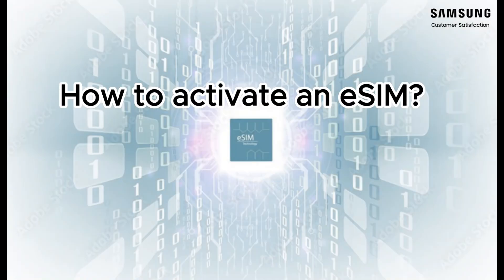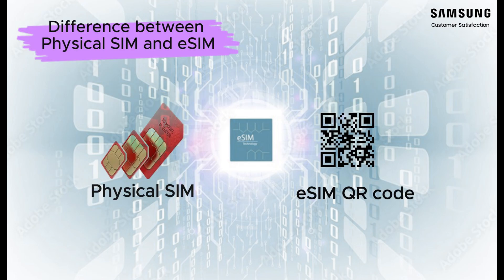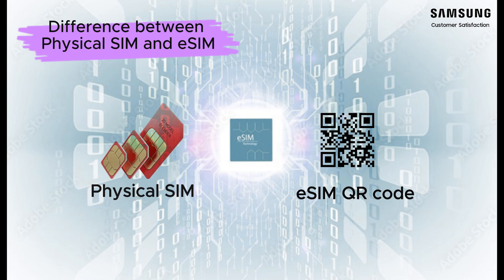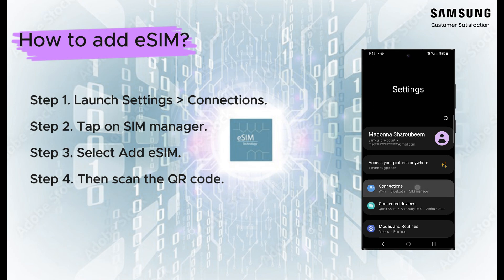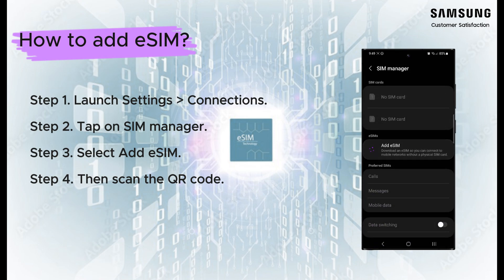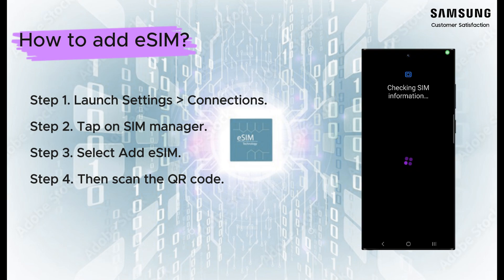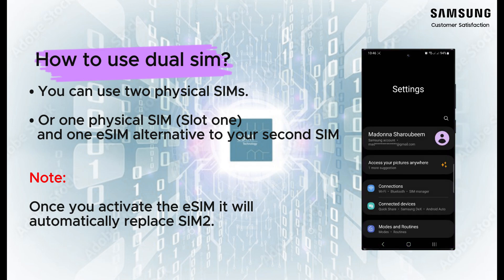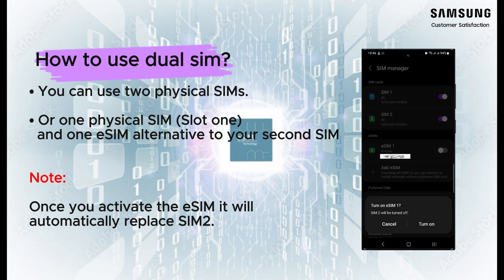How to set up an eSIM on your Galaxy device?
Discover the convenience and flexibility of using an eSIM on your Samsung Galaxy device. In this guide, we'll show you the straightforward steps to set up an eSIM, allowing you to enjoy the benefits of multiple mobile plans on a single device without the need for a physical SIM card.